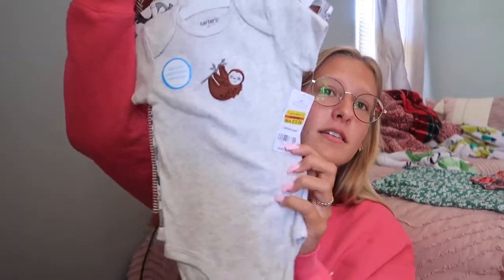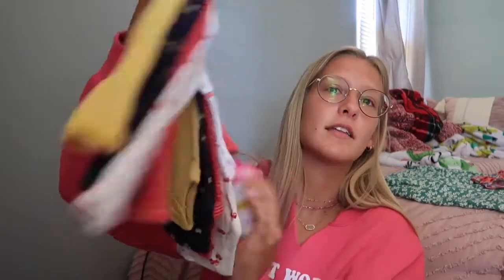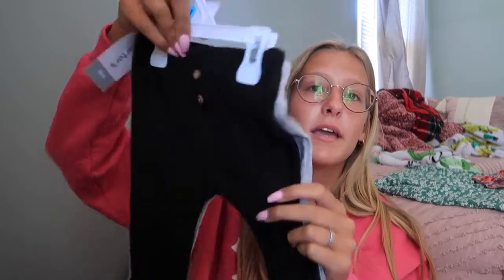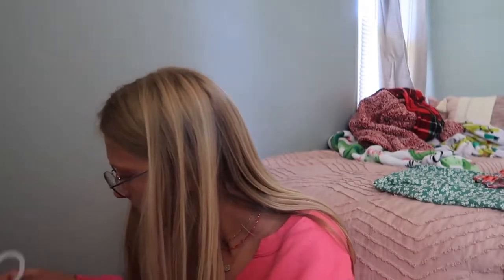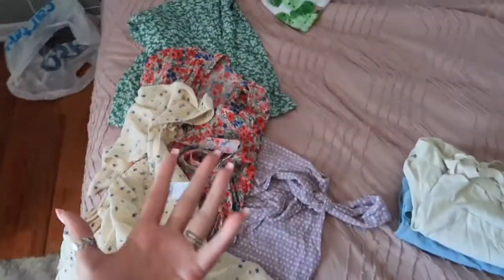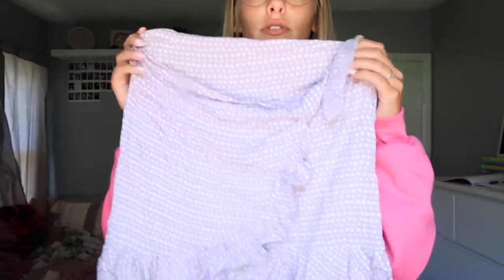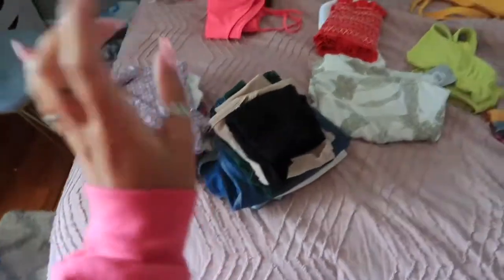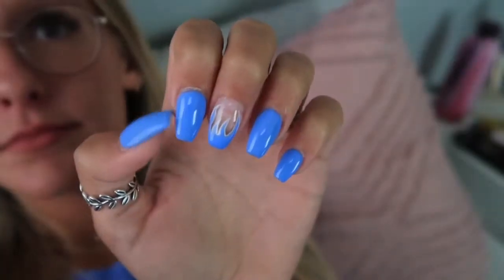Grwm for vacation💓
lashes by @lashedbykenz_  CHECK HER OUT IF YOUR IN BARDSTOWN AREA